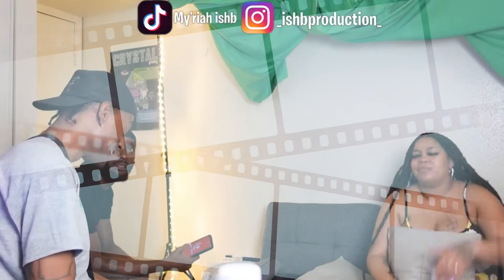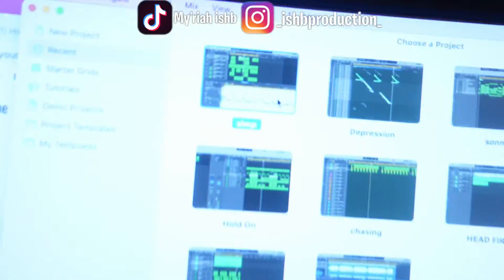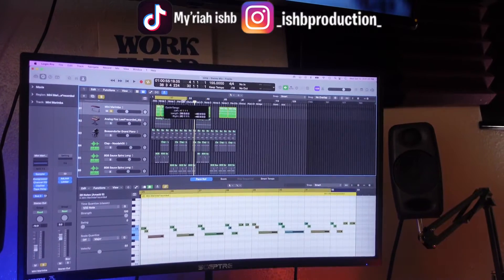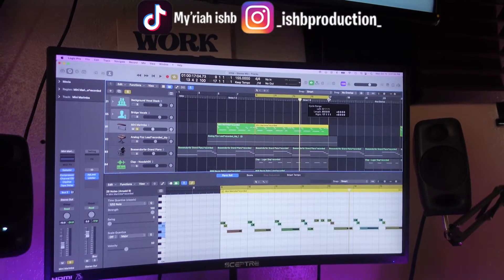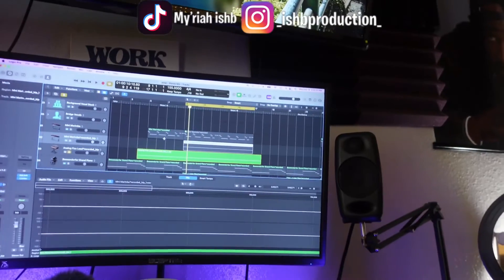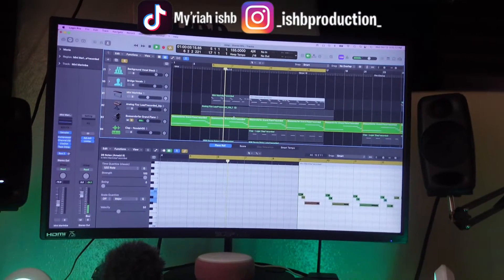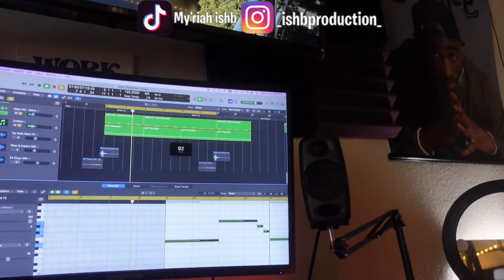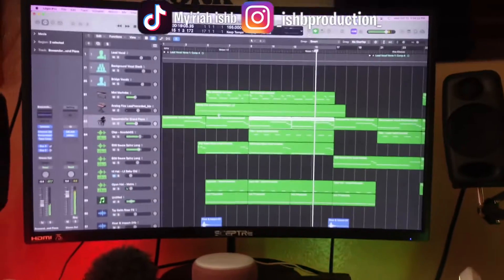I MADE THIS SIMP BEAT